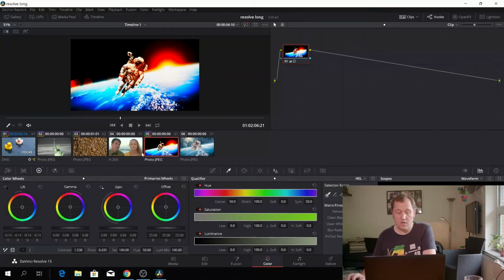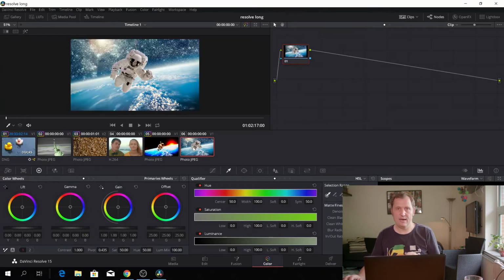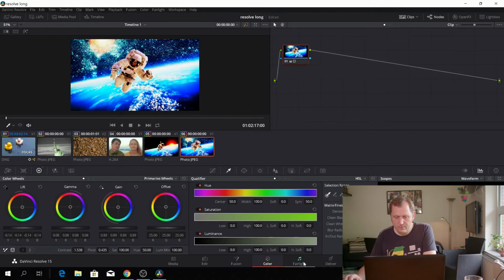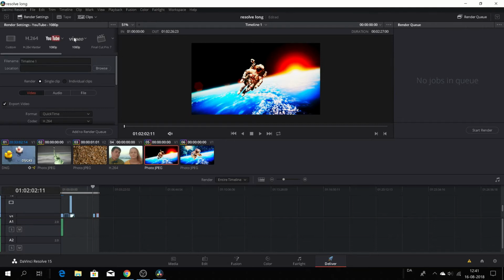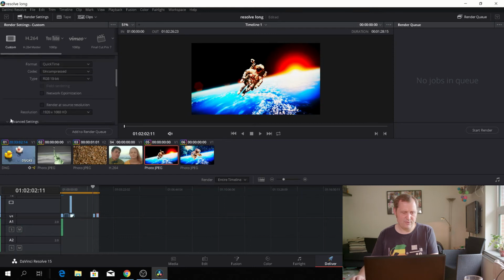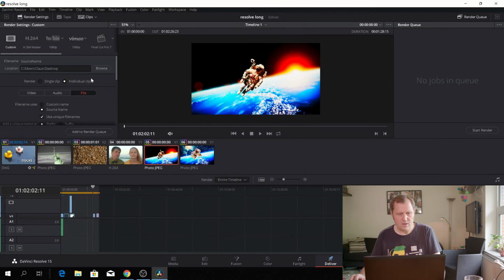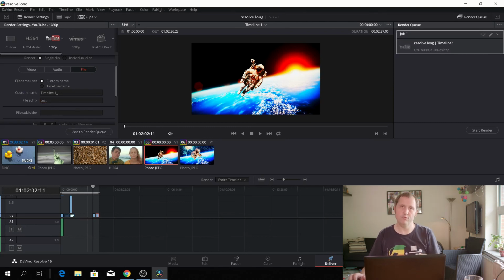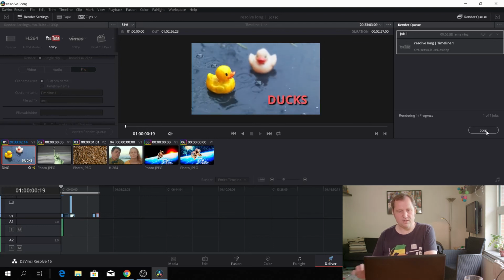Beginners Tutorial Davinci Resolve 15 episode #8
Learn Davinci Resolve 15 for Beginners Episode #8.
This mini series is made for those who have not tried Davinci Resolve or are new to the program.

In this episode, we look at:
Colorgrading tips and the deliver tab.

dukedenverfilm